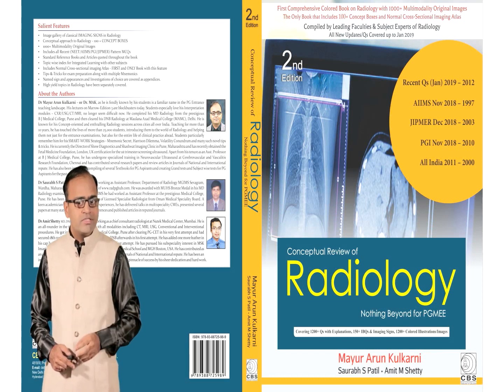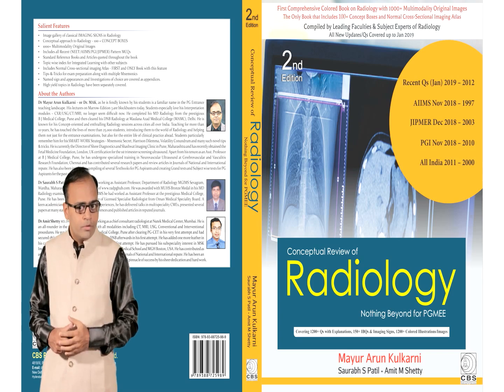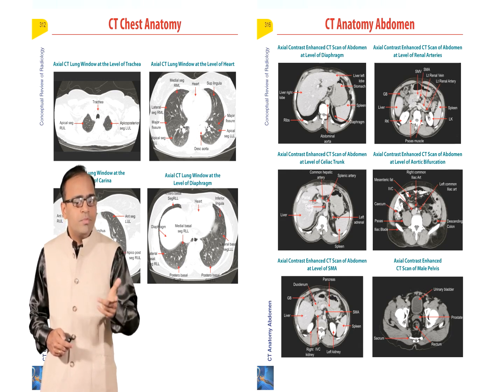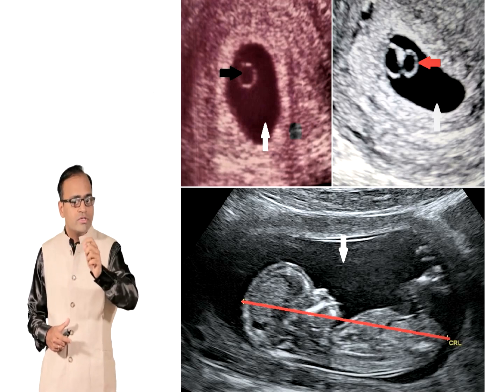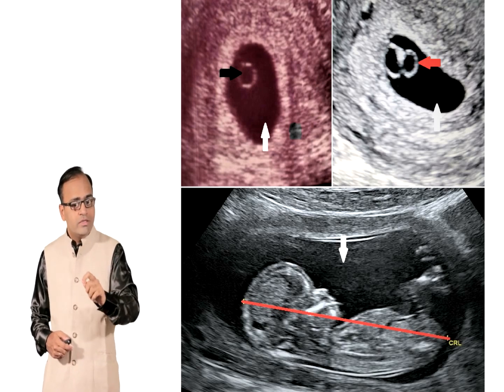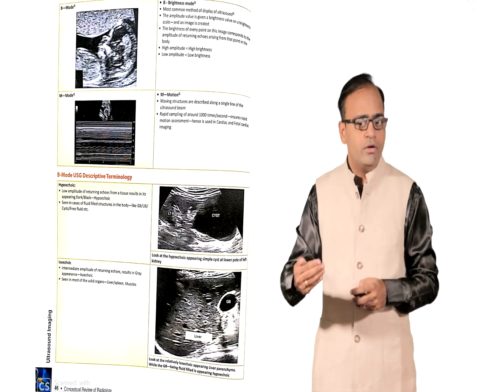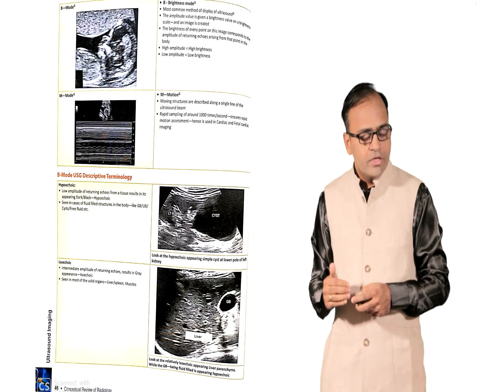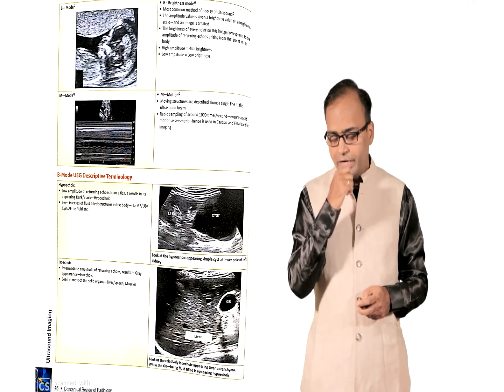Radiology by Dr Mayur Arun Kulkarni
A Brief description about the book by the author